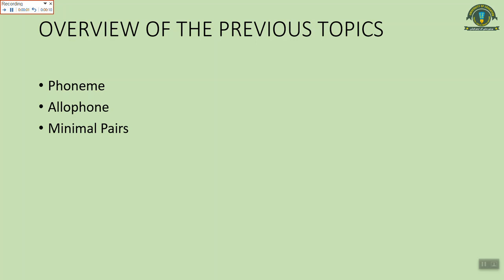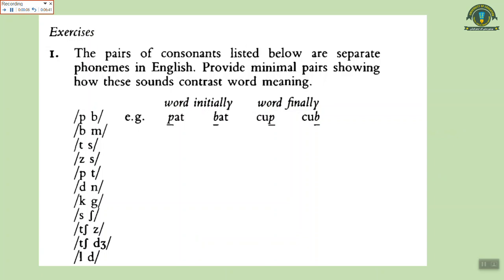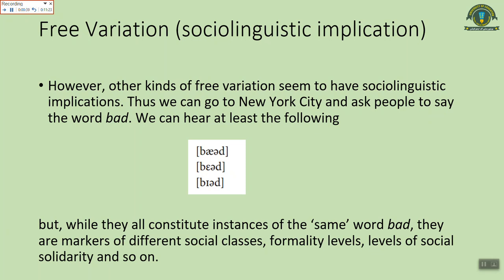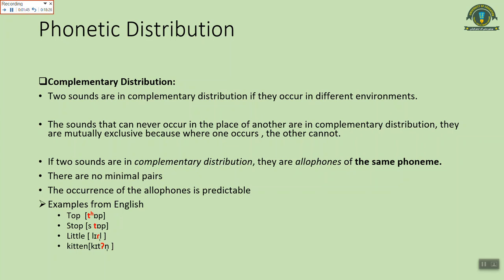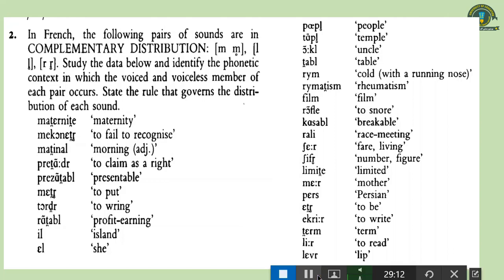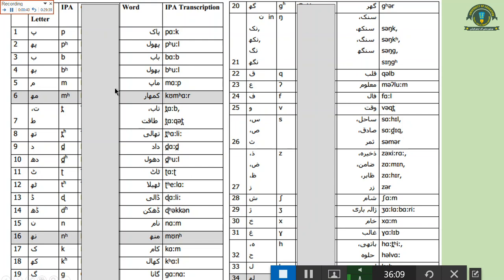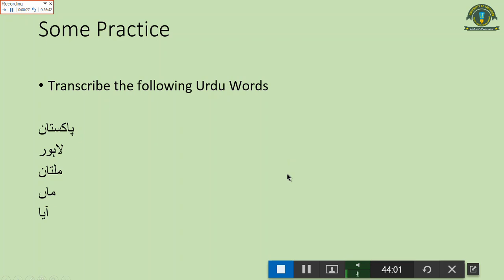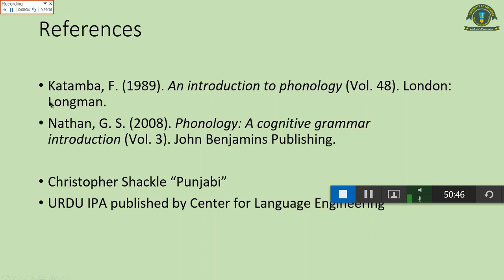LECTURE 2contrastive distribution+phonemic inventory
ADVANCED PHONOLOGY

COMPLEMENTARY DISTRIBUTION
CONTRASTIVE DISTRIBUTION
FREE VARIATION
PHONEMIC INVENTORY OF URDU AND PUNJABI